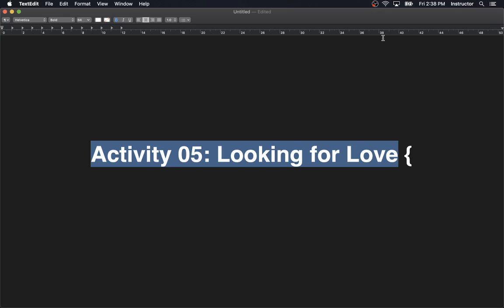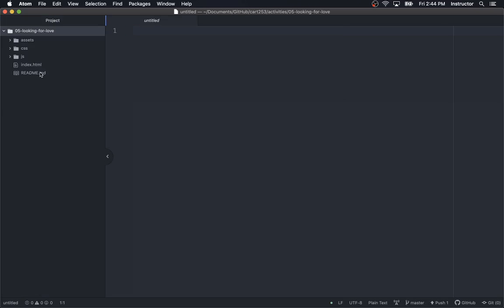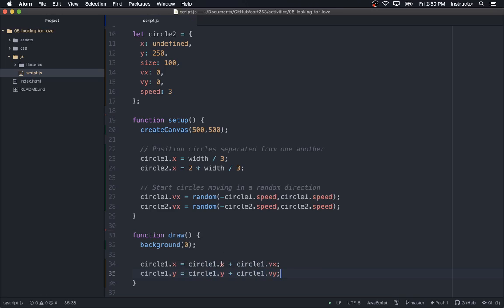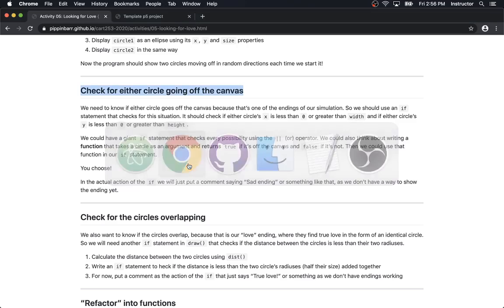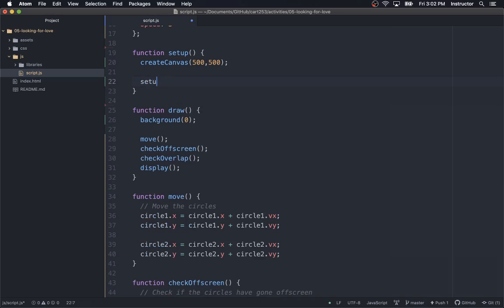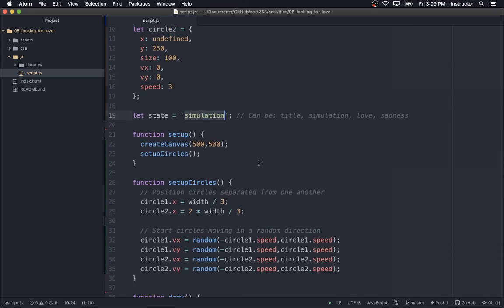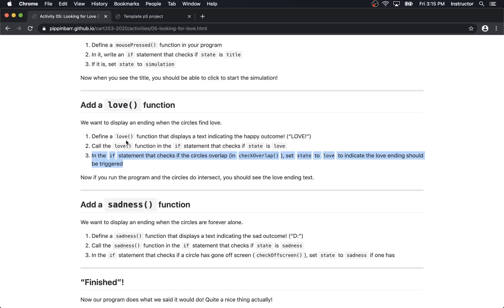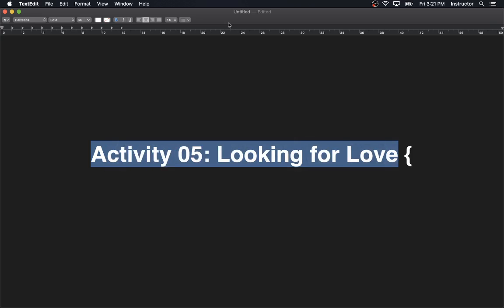5.8. Looking for Love